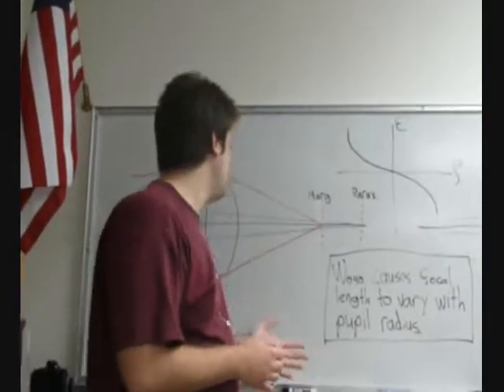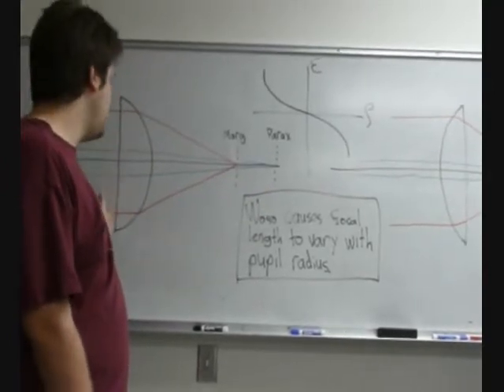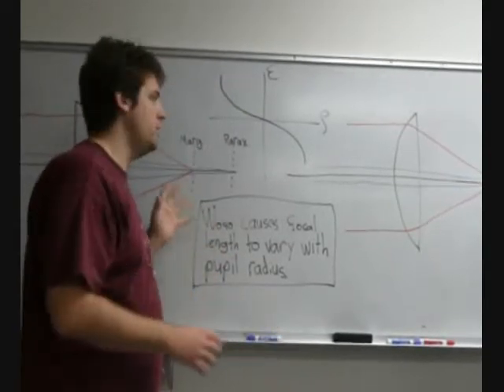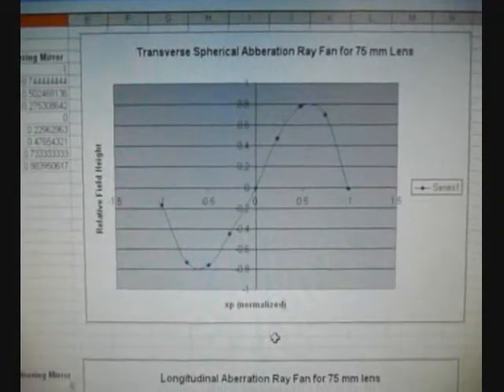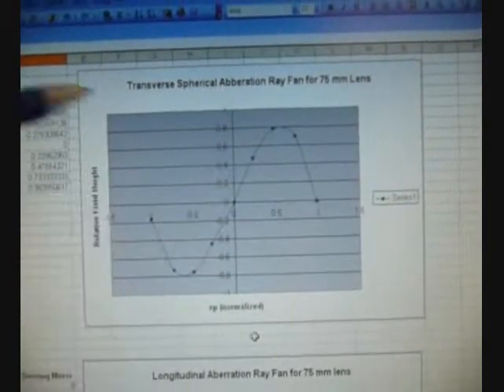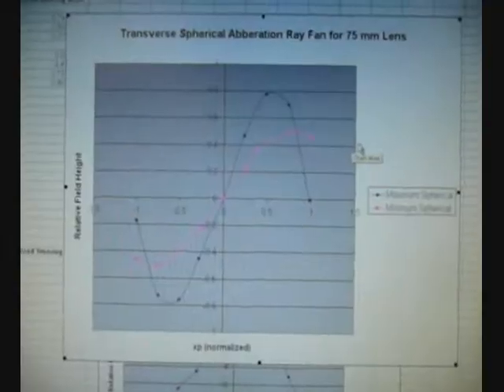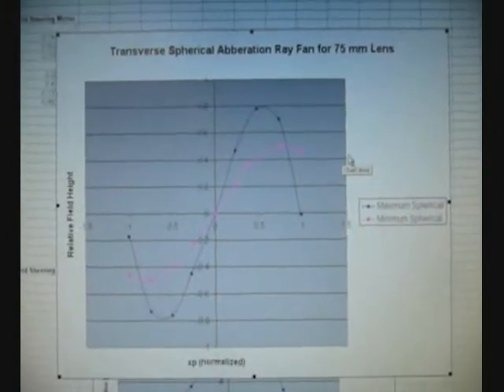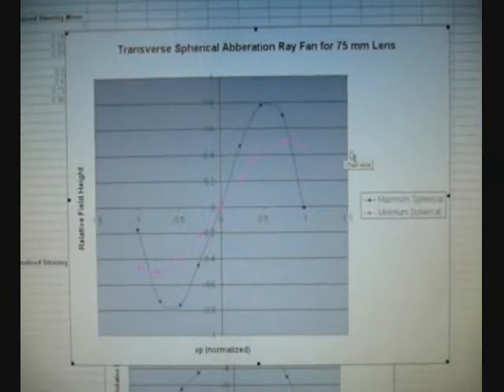Opti 471b Lab 5: Spherical Aberration